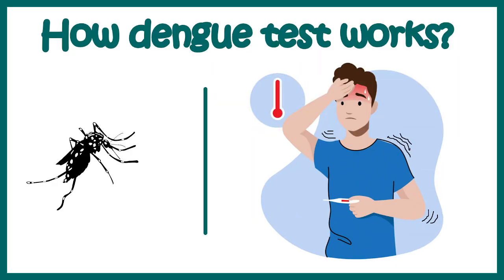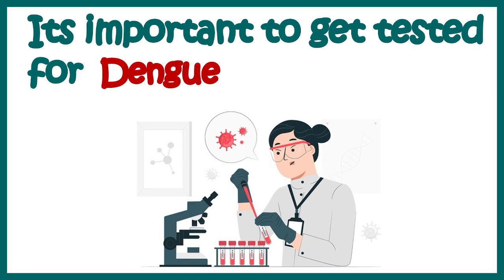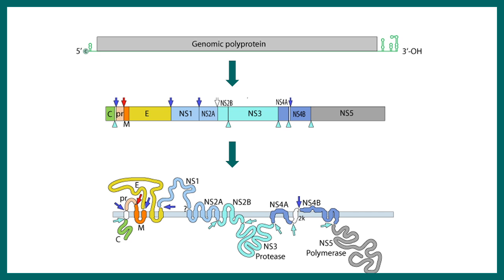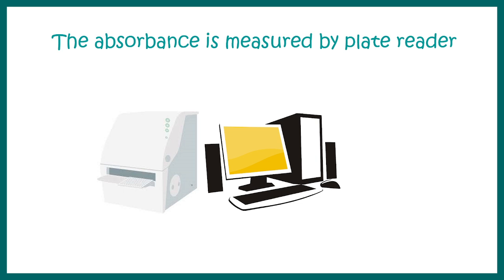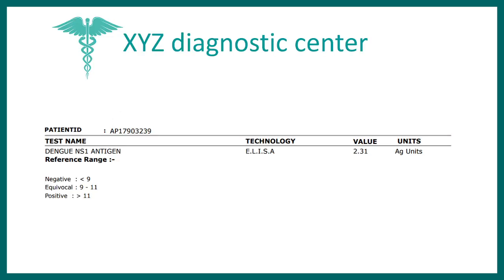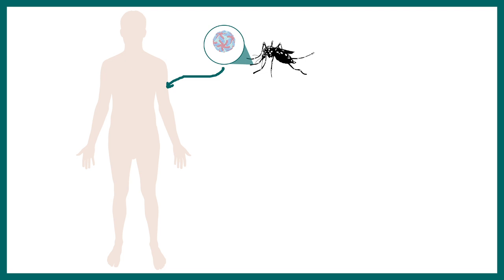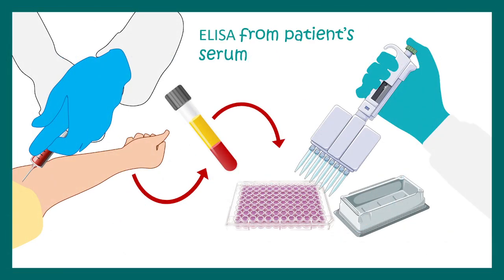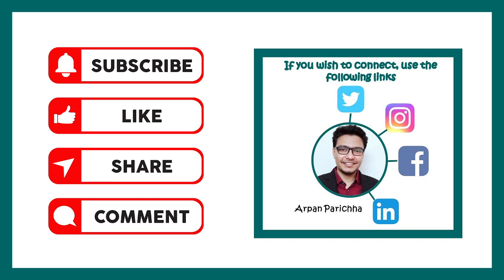Dengue test | NS1 antigen test for Dengue | Dengue IgM & IgG antibody test | How Dengue test works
This video would answer the following questions
How do you confirm dengue?
Which test is used to detect dengue?
What is dengue profile test?
What is rapid test for dengue?
What does NS1 antigen positive mean?
What is the meaning of NS1 antigen?
What is normal value of NS1 antigen?
What is IgG IgM and NS1?